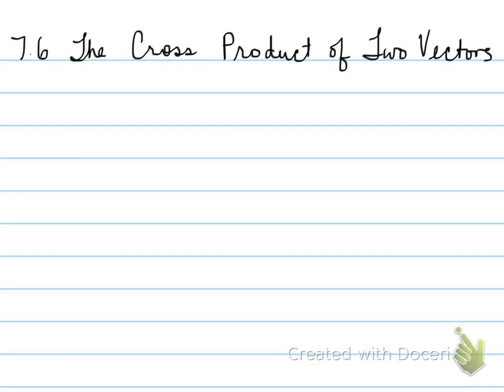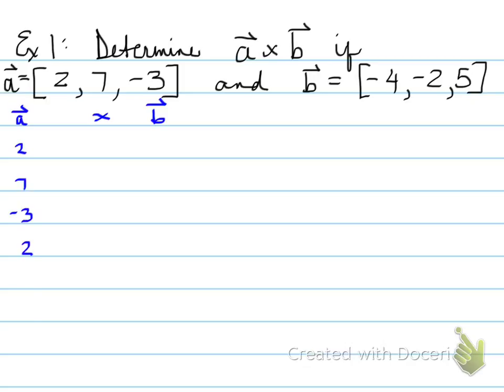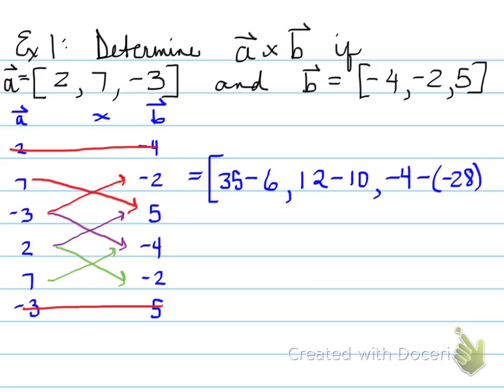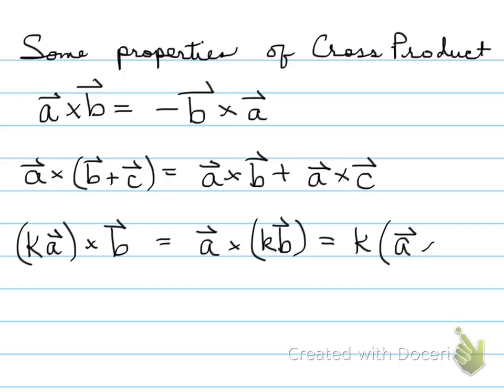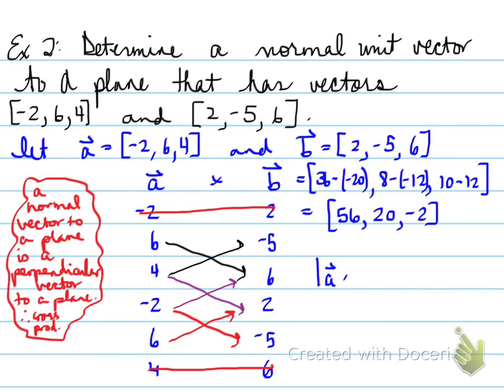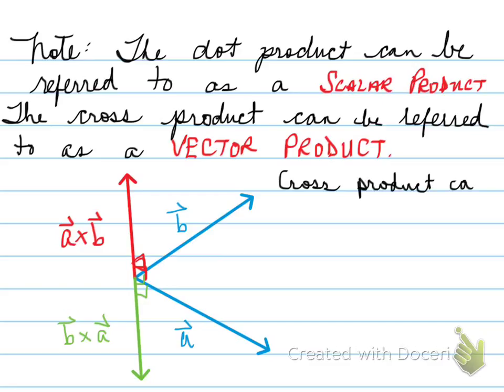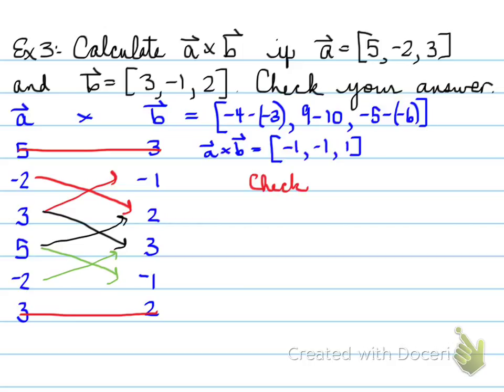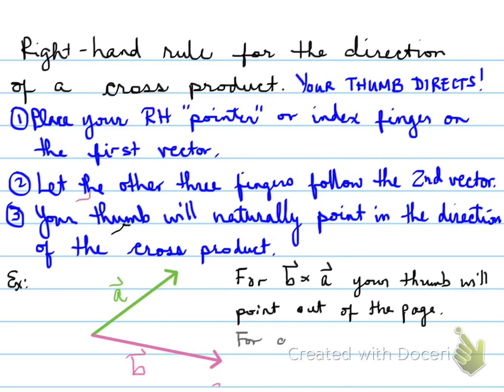MCV 7.6 The Cross Product (new)